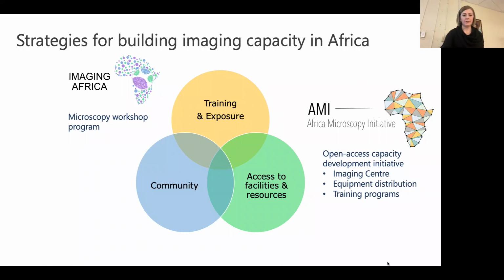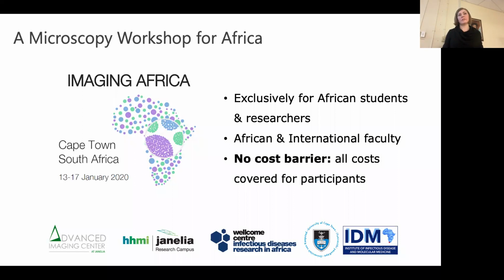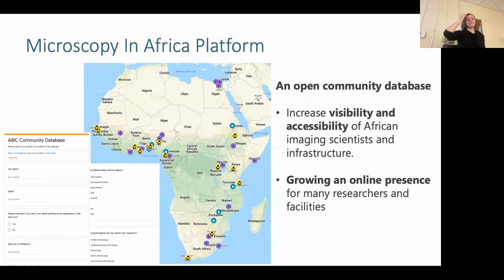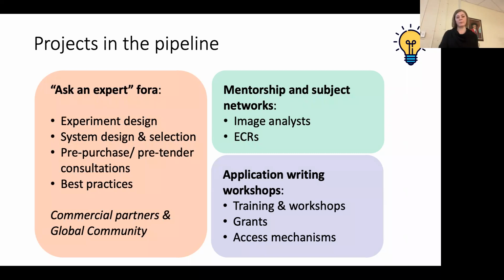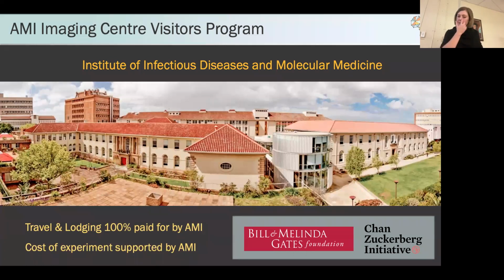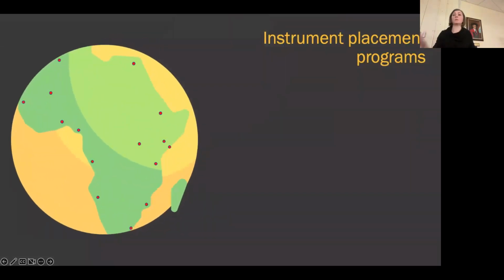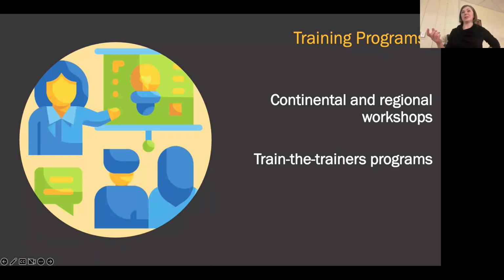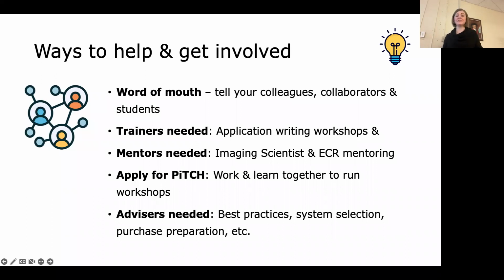Developing Imaging Science Capacity Africa, by Caron Jacobs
The ABIF at McGill was thrilled to have Dr. Caron Jacobs from the University of Cape Town to give a talk about developing imaging community and capacity in Africa, as well as an open-access imaging facility at the University of Cape Town. Presentation date: March 07 2023, Montreal, Canada.